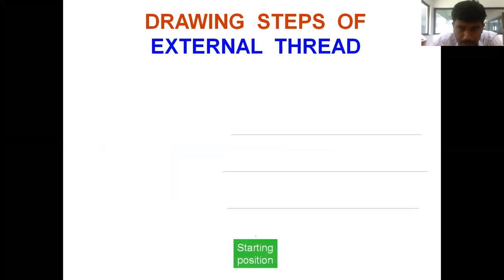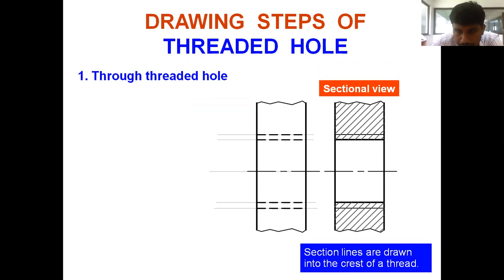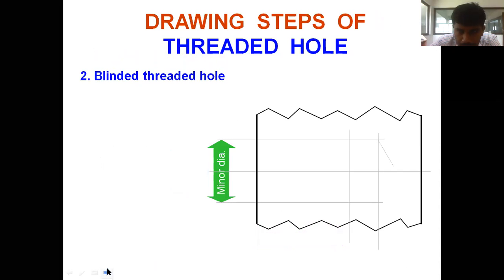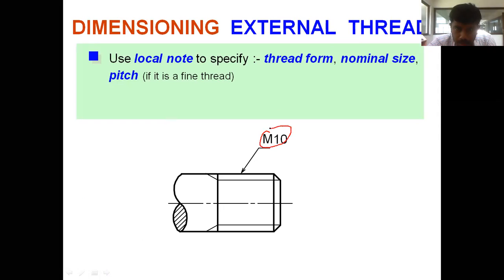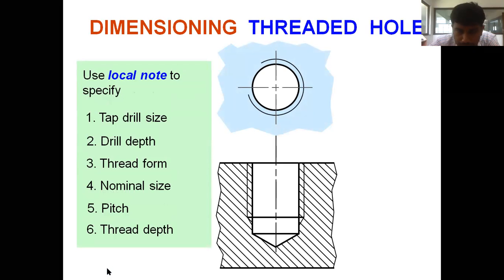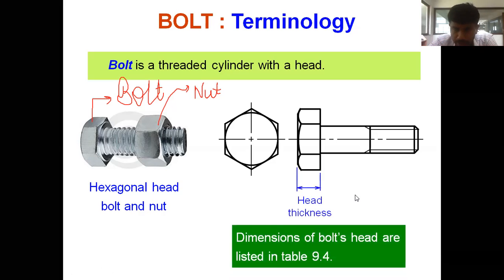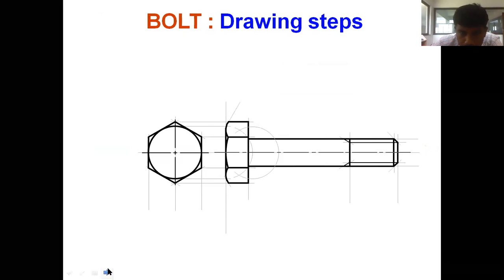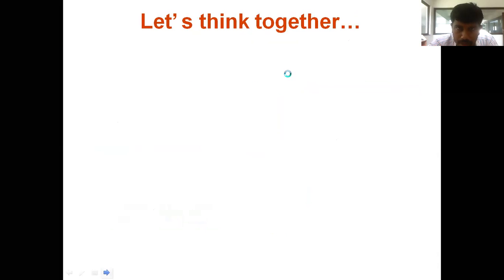Bolt and Nut Application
Describes about how to represent Internal & External Thread